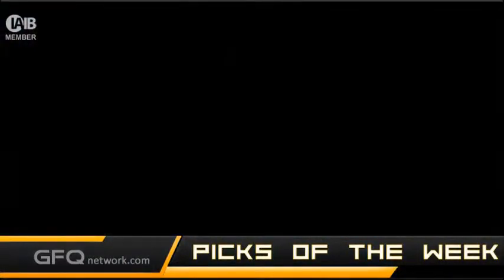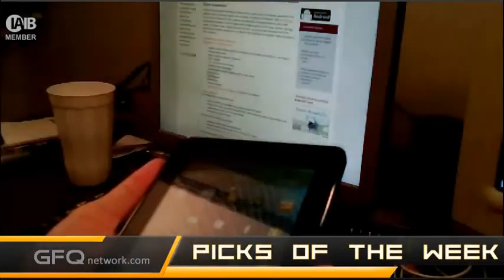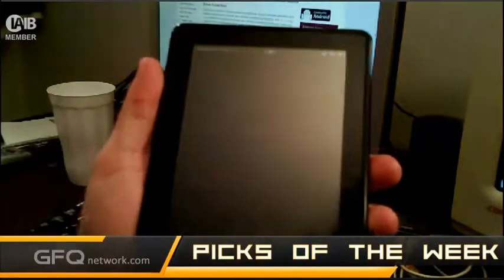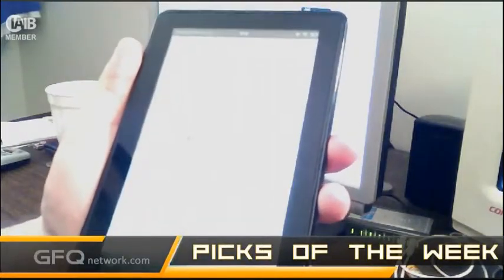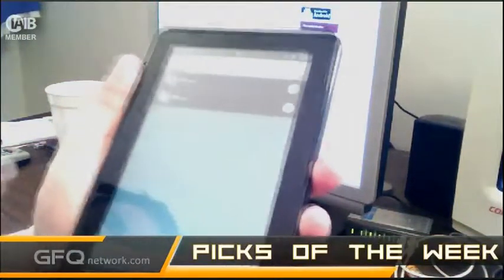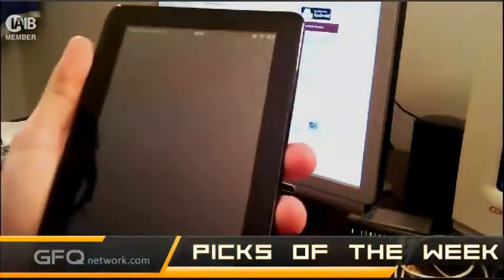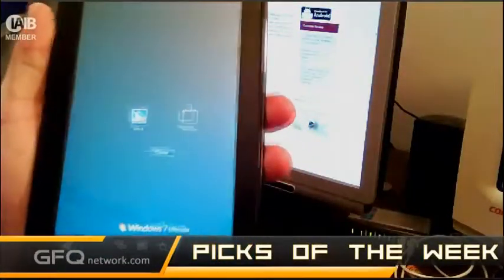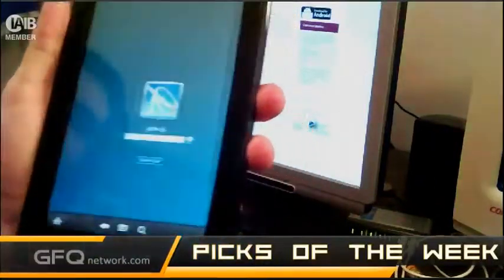Pick of the Week: Ericom AccessToGo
AccessToGo is the FASTEST mobile RDP client on the market. Enjoy Free RDP mobile access from iPad / iPhone / and Android tablets and devices, to hosted Windows applications / desktops running on Terminal Servers / RDS and to Virtual desktops (VDI) hosted on the major Hypervisors, such as Microsoft Hyper-V, VMware ESX, etc.